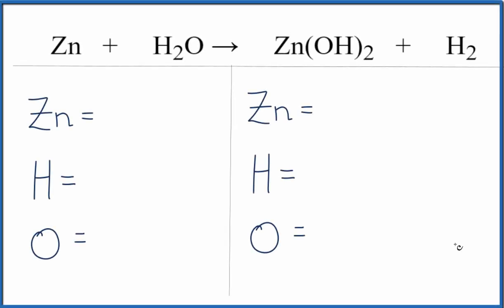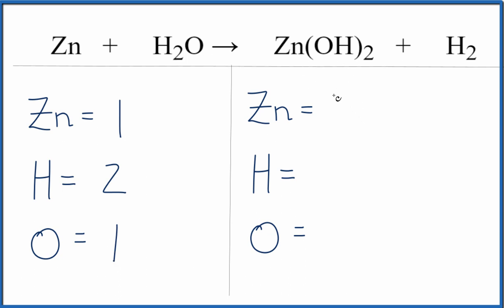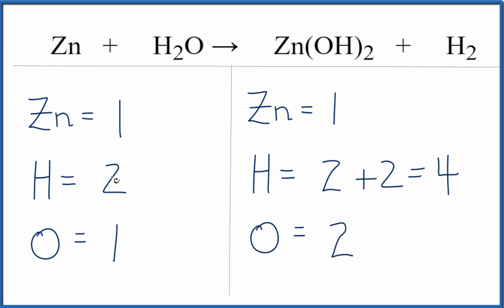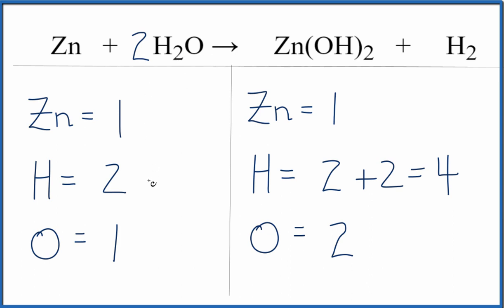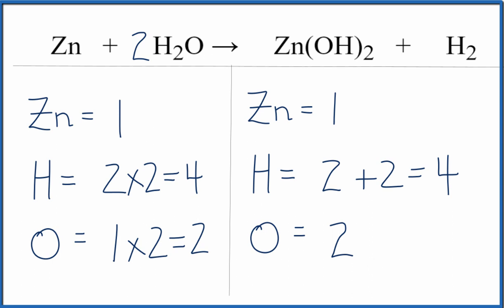How to Balance Zn + H2O = Zn(OH)2 + H2 (see note in description)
In this video we will balance the equation Zn + H2O = Zn(OH)2 + H2 and provide the correct coefficients for each compound.

This equation is more often seen as:

Zn  + H2O (as steam) = ZnO + H2O.

To balance Zn + H2O = Zn(OH)2 + H2 you will need to be sure to count all of atoms on each side of the chemical equation.

Once you know how many of each type of atom you can only change the coefficients (the numbers in front of atoms or compounds) to balance the equation for Zinc + Water .